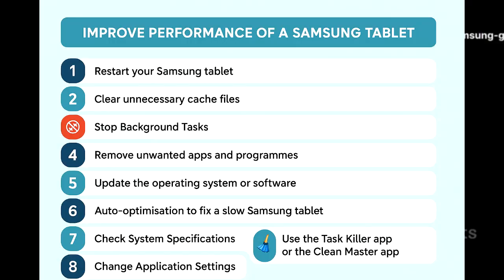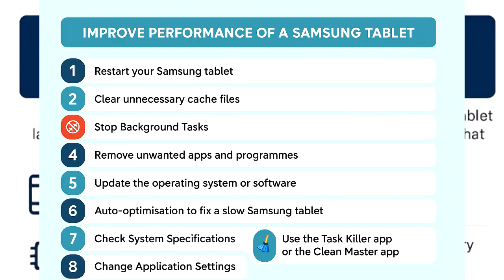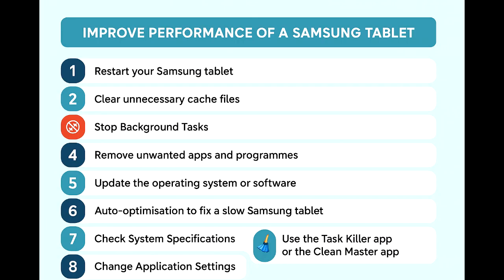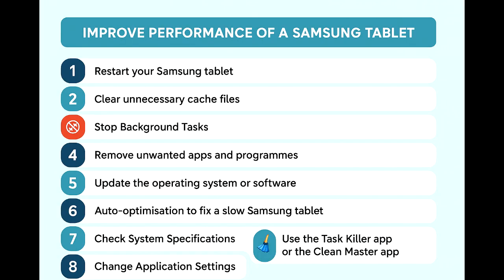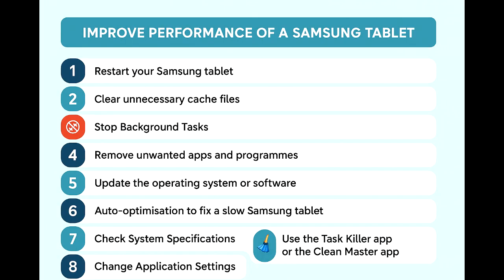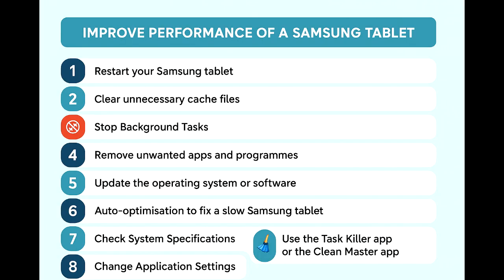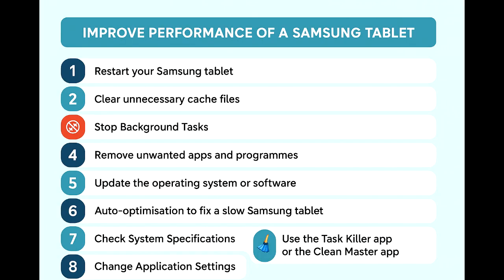How to Speed up a Slow Android Tablet: 10 Steps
How to Speed Up a Slow Android Tablet is something every tablet user eventually searches for, and in this video, you’ll finally learn the fastest, simplest, and safest ways to boost your tablet’s performance instantly.

Whether your device is lagging, freezing, buffering, or struggling to open apps, I’ll walk you through real fixes that actually work in 2025—without installing any extra apps or doing a factory reset.

These methods include clearing hidden system junk, optimizing RAM, adjusting animations, disabling background processes, and activating little-known Android performance settings that most users never touch.

If you want your old or cheap tablet to feel fast again, this guide will help you get smooth performance in minutes.

Perfect for Samsung, Lenovo, Huawei, Tecno, Xiaomi, and any Android tablet model.

Video Credits:  ,@iamwisdom6175 , @creativesblock6931 all with creatives common licence.

👉 1 – Samsung Galaxy Tab S10 Plus
👉 2 – Lenovo Idea Tab Pro
👉 3 – TCL NXTPAPER 14 Android Tablet
👉 4 – Galaxy Tab S10 Lite
👉 5 – Suicoey Store Android Tablet

Why Is My Samsung Tablet So Slow?
1 Too many background applications.
2. Low RAM
3. Low storage space
4. Outdated OS or app
5. Virus or malware infection
6. Too many cache files